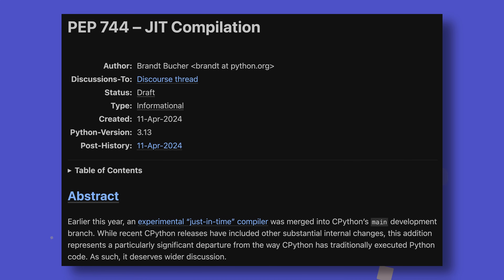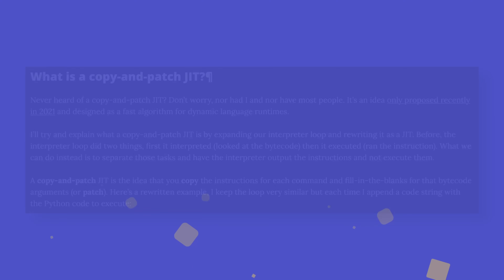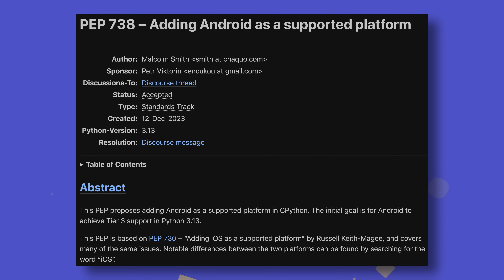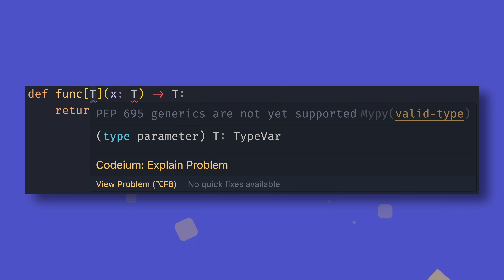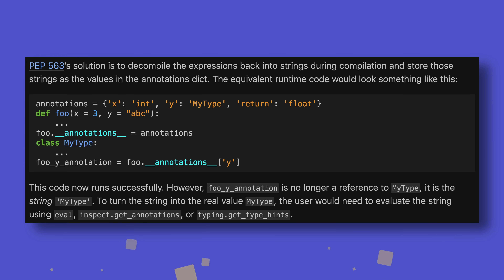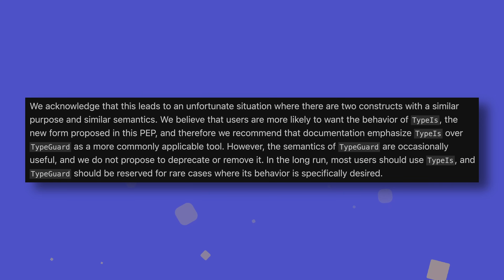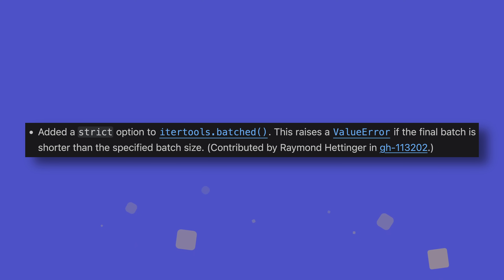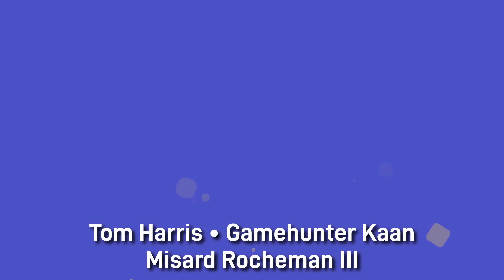What's new in Python 3.13?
The Python 3.13 beta has been released, meaning the feature freeze is now active. This is the perfect time to take a minute to see what's new and upcoming in the release, so let's dive into it!

Below is a list of chapters cited against any relevant references which you'll find further down. It's absolutely worth doing further reading using these if you want to learn more!

Chapters:
0:00 - Intro
0:30 - JIT compilation [1-3]
1:29 - Adding iOS as a supported platform [4-5]
1:49 - Improved error messages [6-7]
2:11 - Marking deprecations using the type system [8]
2:30 - Deferred evaluation of annotations using descriptors [9-10]
3:17 - Narrowing types with TypeIs [11]
3:52 - Things no longer coming to 3.13 [12-13]
4:06 - Quickfire cool stuff! [14]
4:42 - Outro